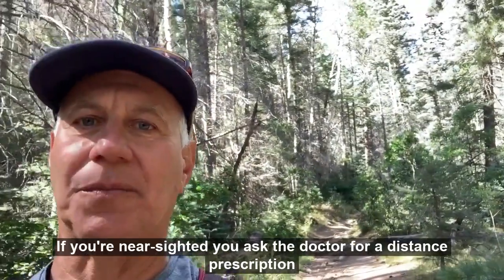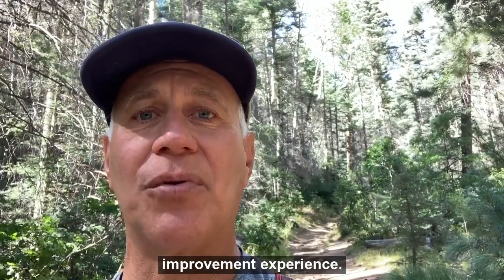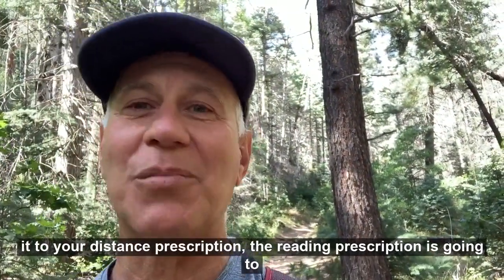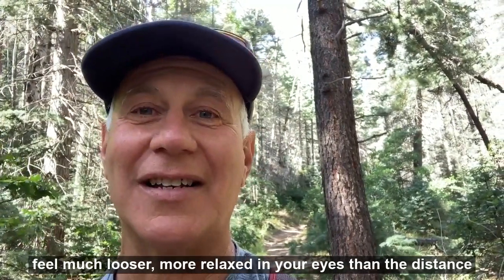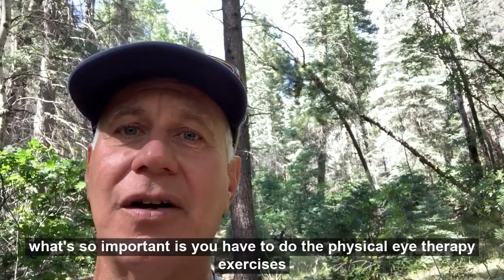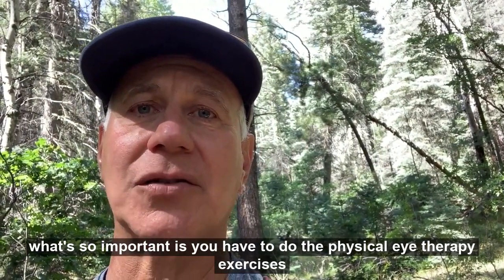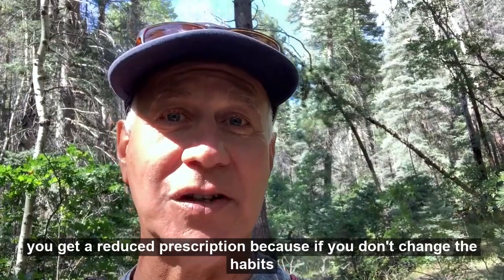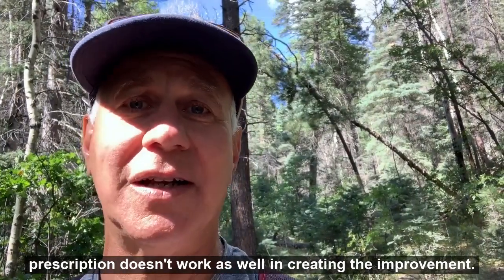How To Negotiate Lower Prescription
Dr. Sam discusses ways to work with your eye doctor on your prescription to help improve your eye health.